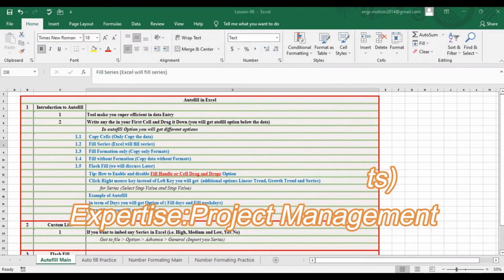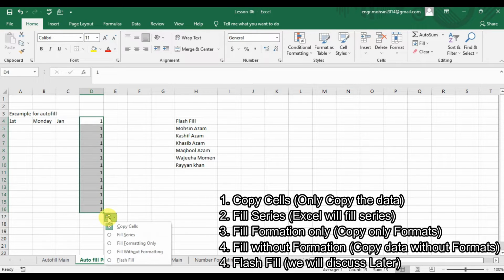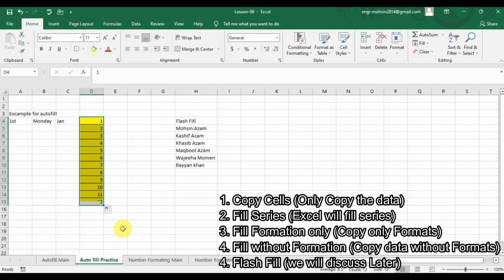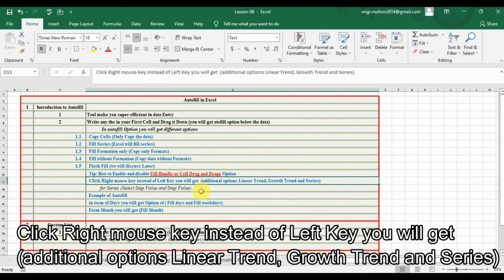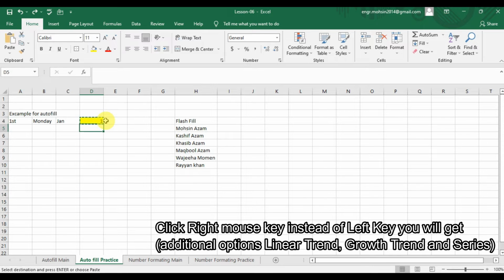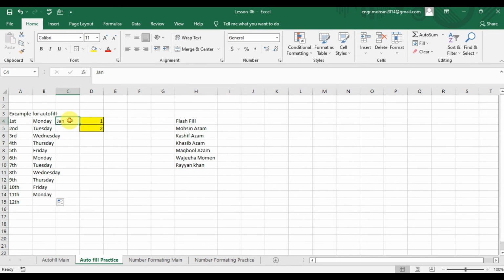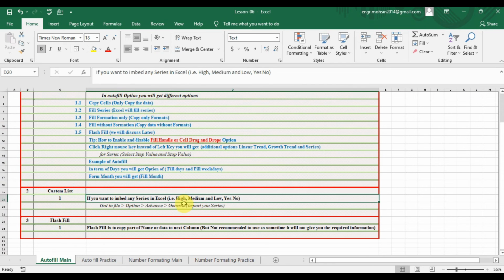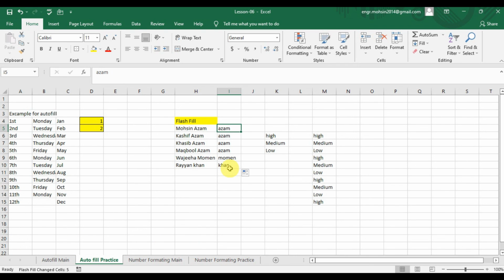Auto-fill in Excel - Lesson 06 - Excel Tutorial for Beginner's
In this Video we will discuss, Introduction to Auto-fill, Auto-fill Custom Lists and Flash Fill.